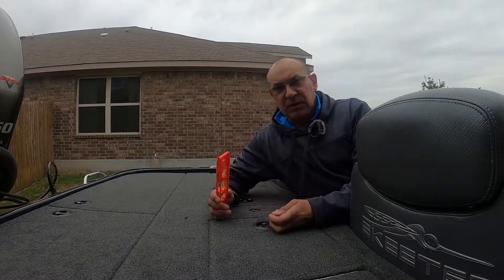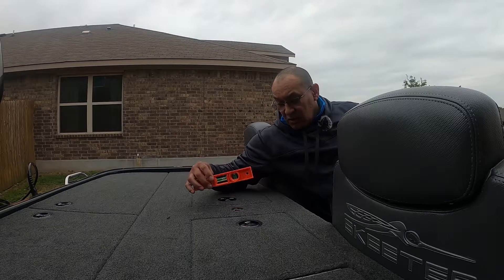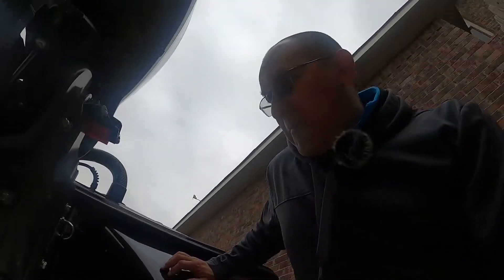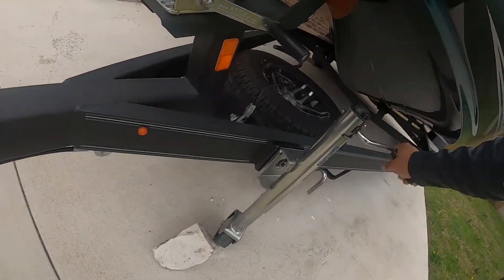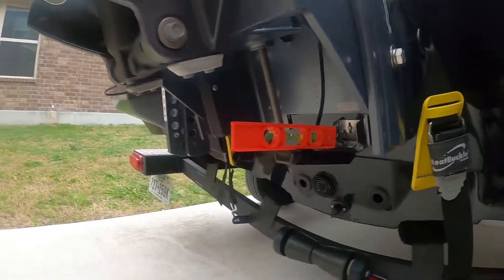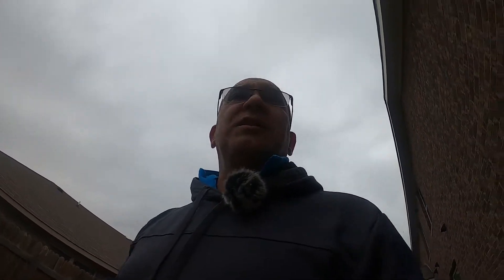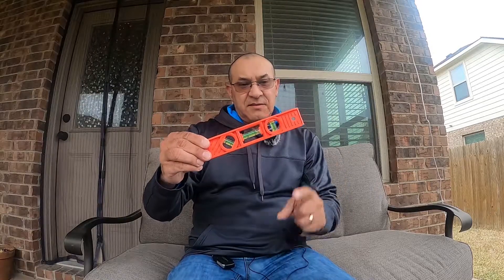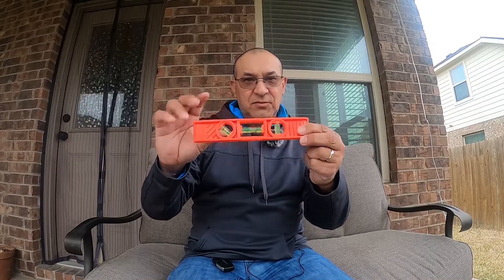How to install Transom Mount Transducer Basics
Electronics:

Hummingbird HELIX 9 CHIRP 9 MEGA DI GPS G3N

Video Stand:
YOLOtek: Always be recording